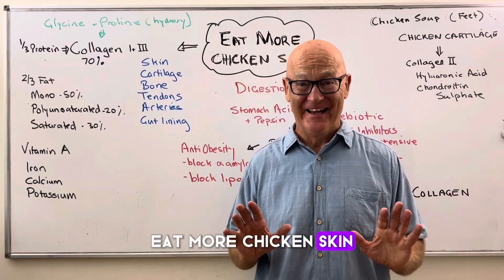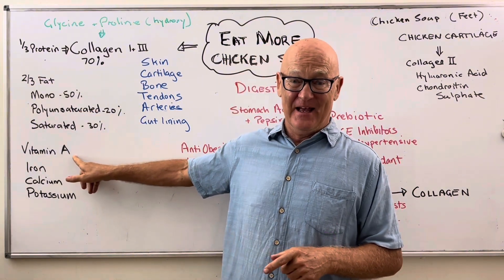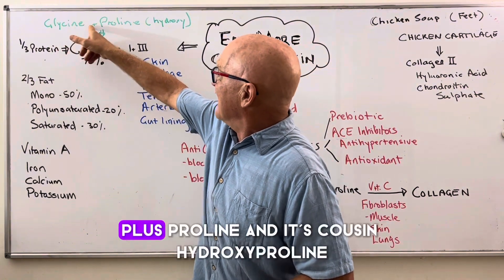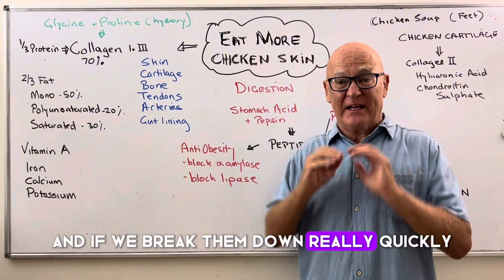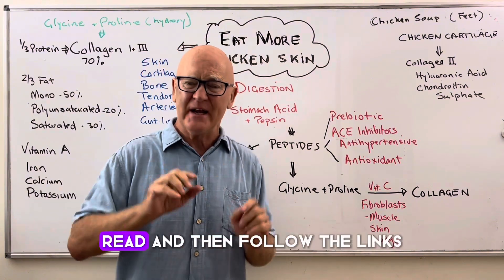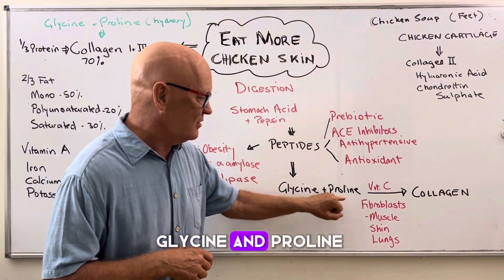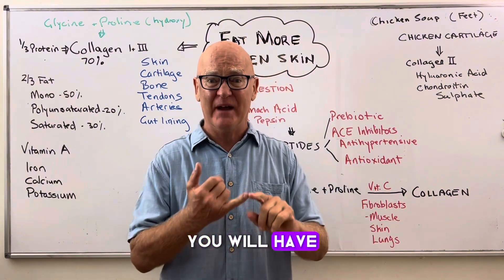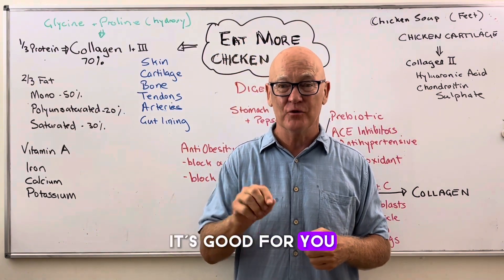Eat more chicken skin. It’s good for your skin, heart bones and joints. And it tastes good too.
Chicken skin is rich in collagen and peptides which help protect our heart and reduce your risk of weight gain. They go to build skin bones tendons cartilage as well as heart tissue.
But all this relies on good digestion and preferably healthier free range chickens.